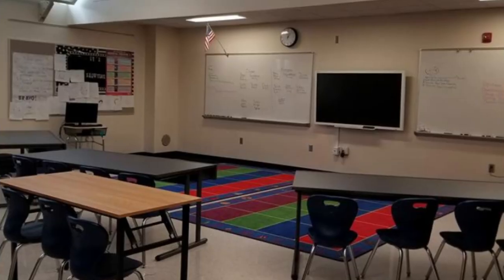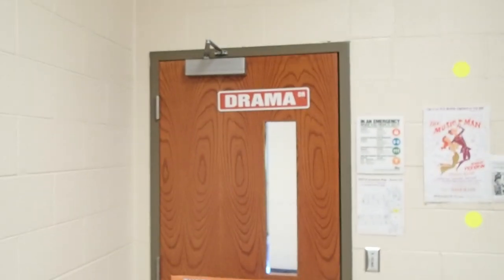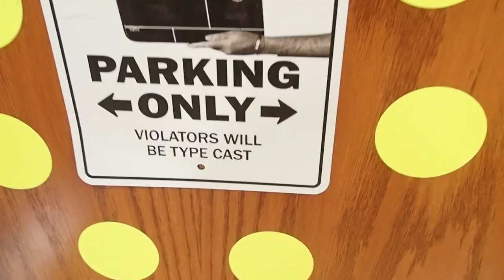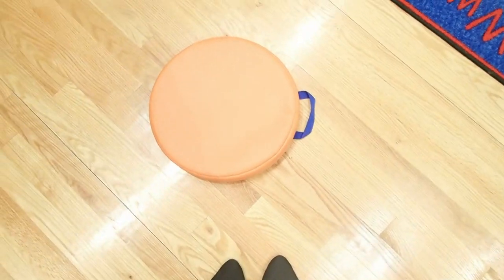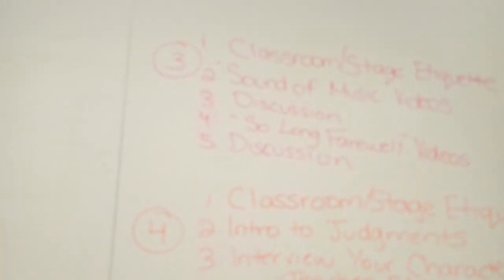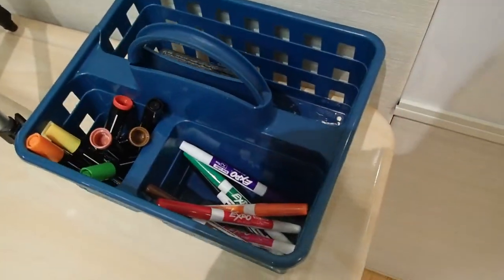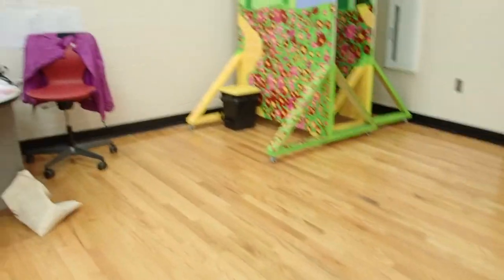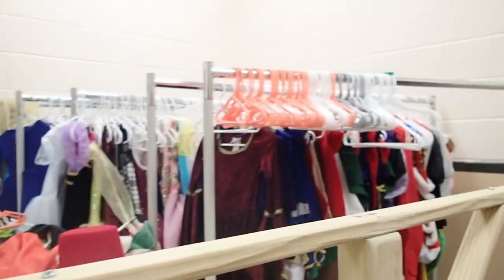Classroom/Stage Tour!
4th year drama teacher switching from a classroom to a stage. Checkout my current situation!